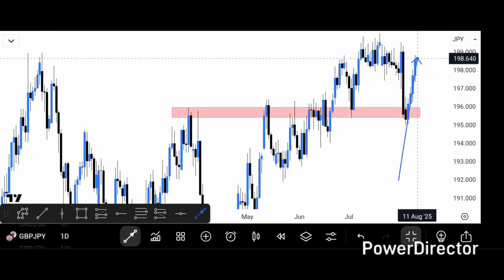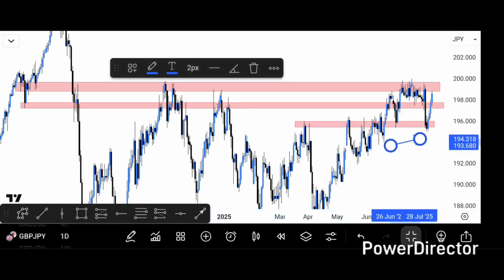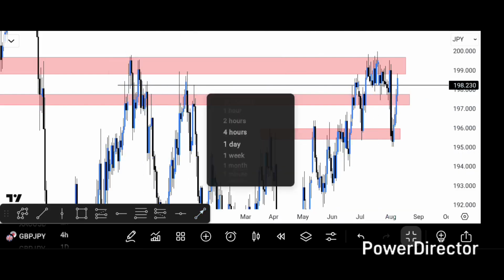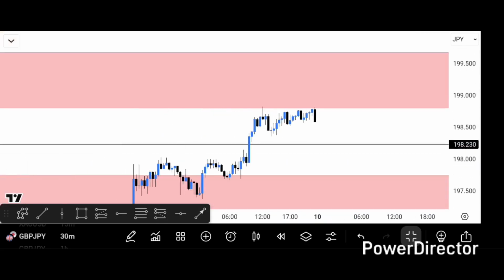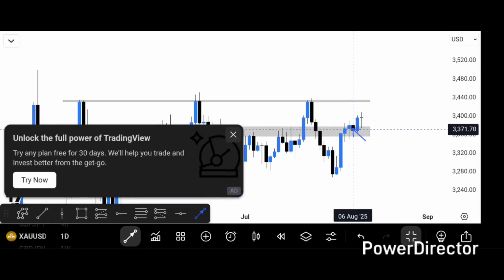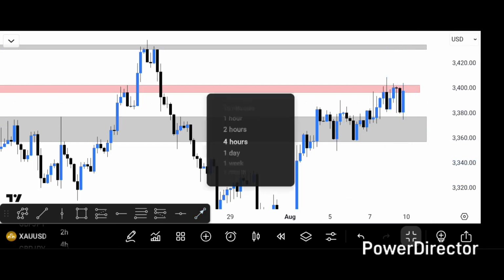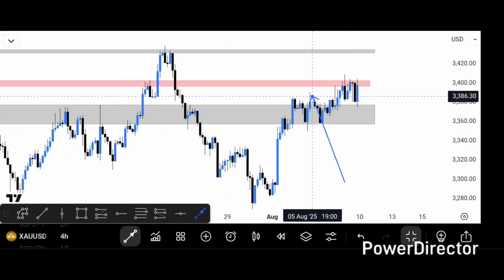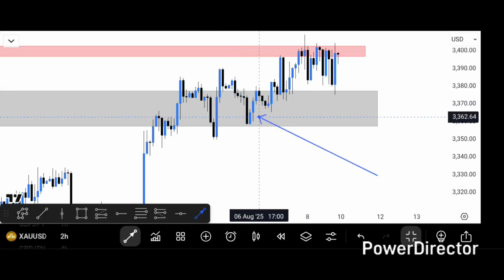Gbpjpy and Xauusd Outlook